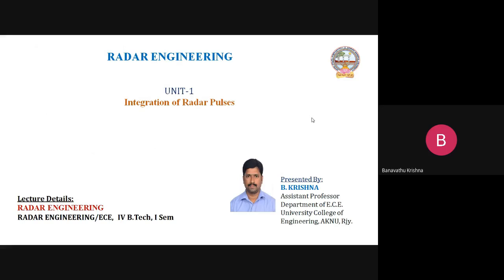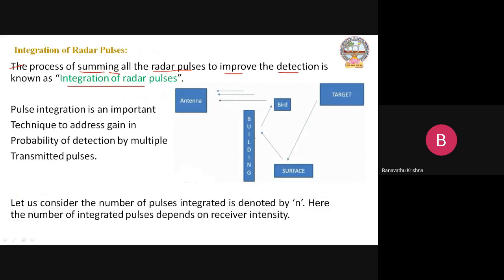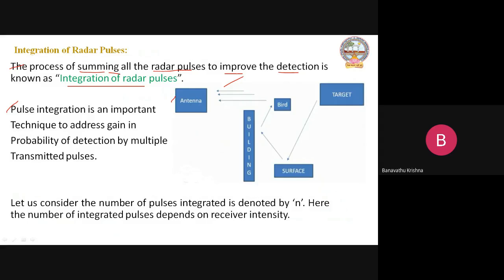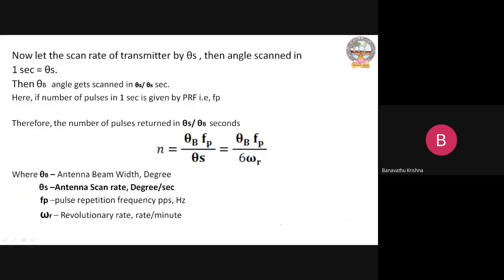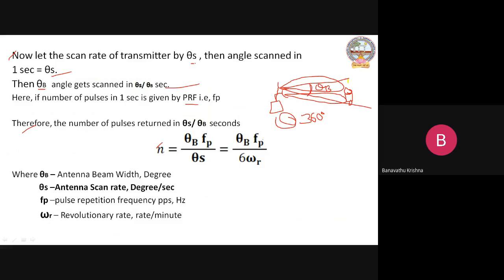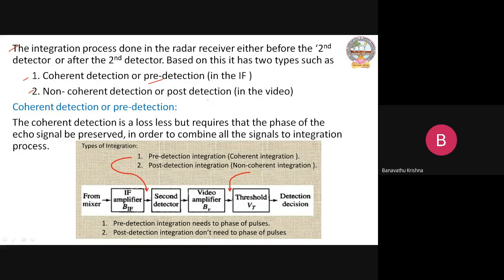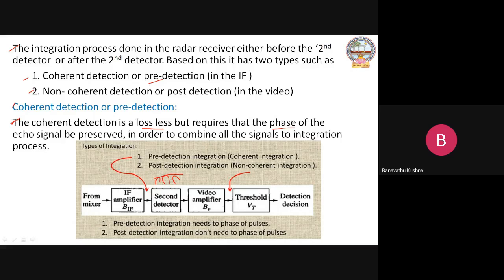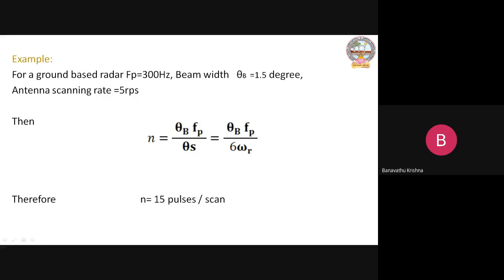Radar Engineering: Integration of Radar Pulses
IV B Tech, ECE, I - Semister